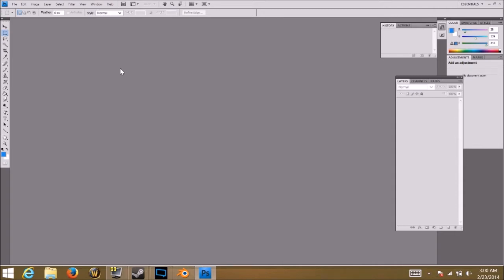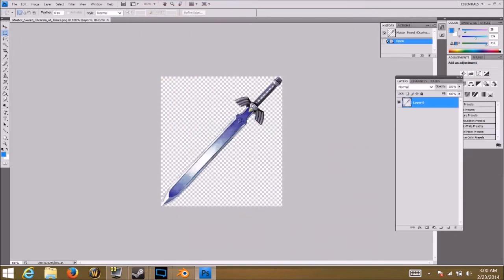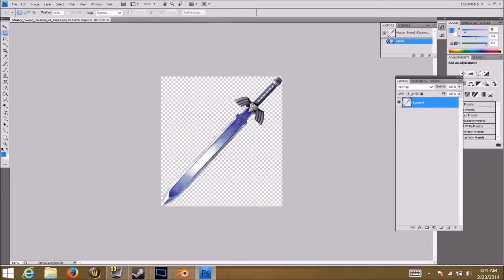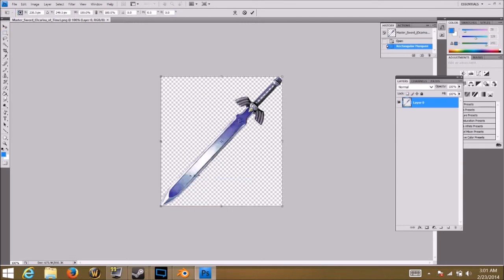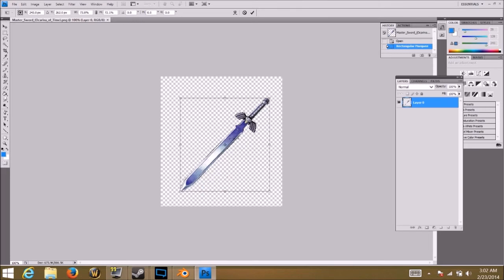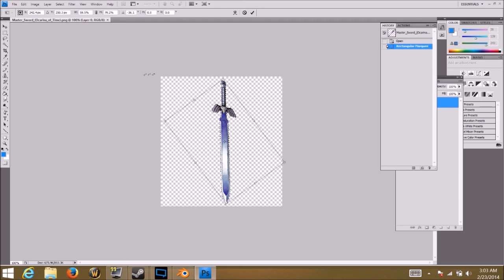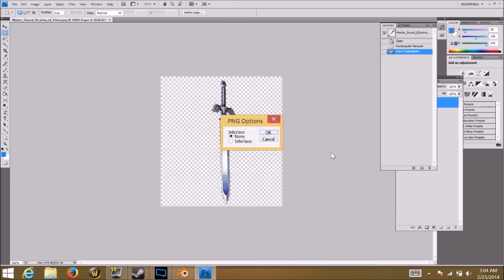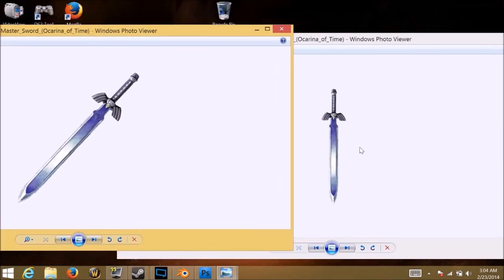Tomsdeveloperblog - Photoshop CS4 Part 1 - Rotating, Scaling, Flipping , Free Transform